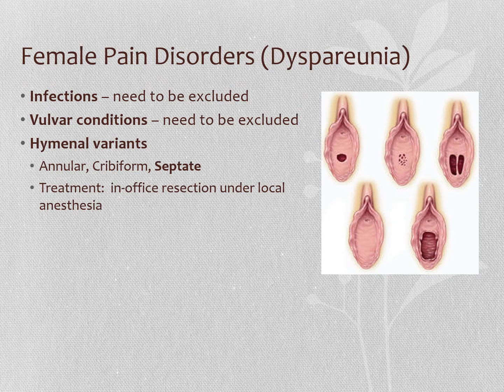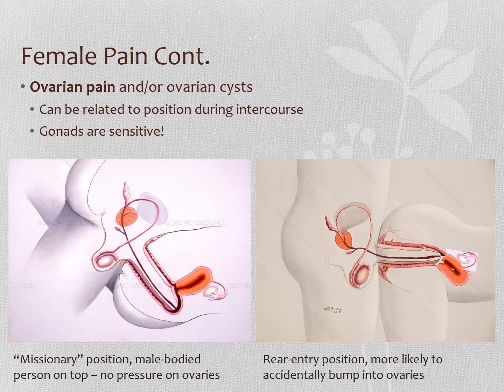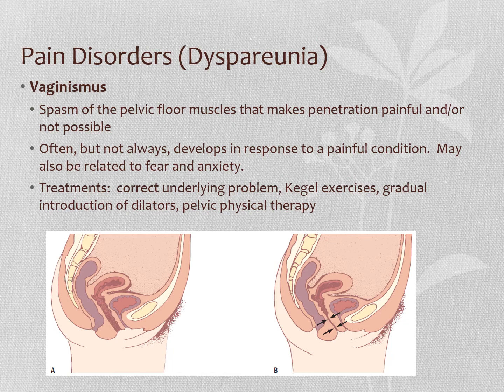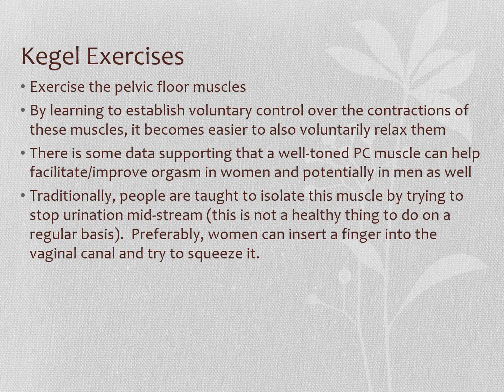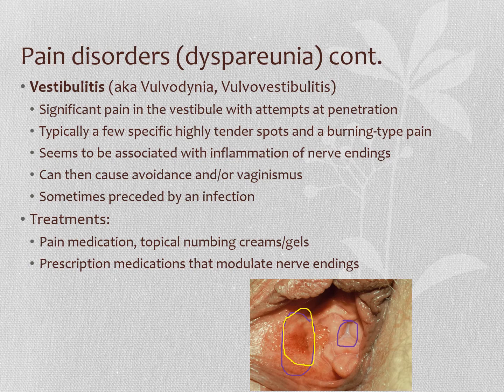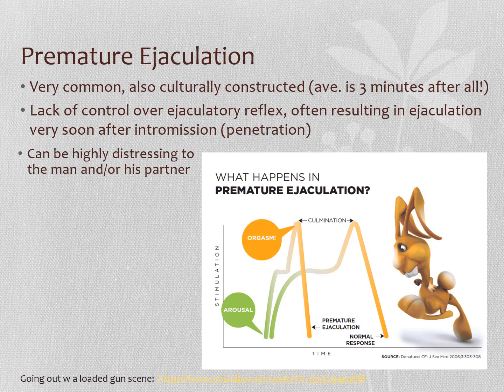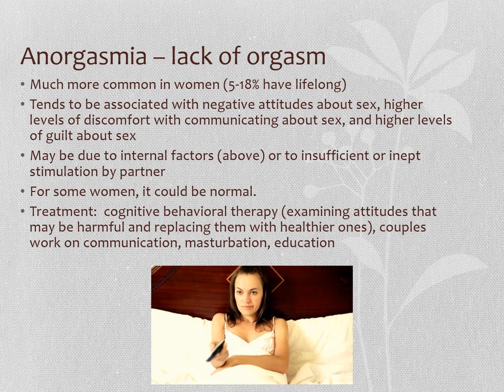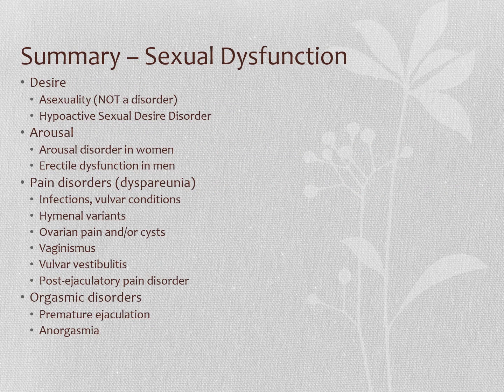HSB Lecture 13d Sexual Dysfunction Pain and Orgasmic Disorders